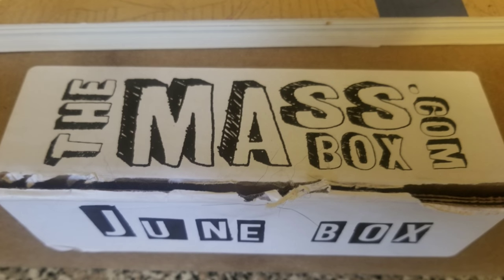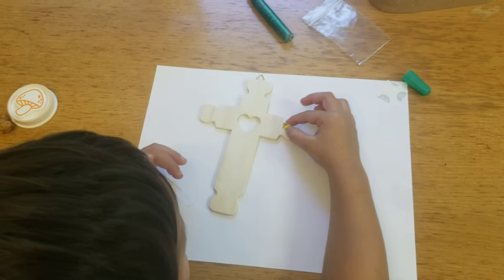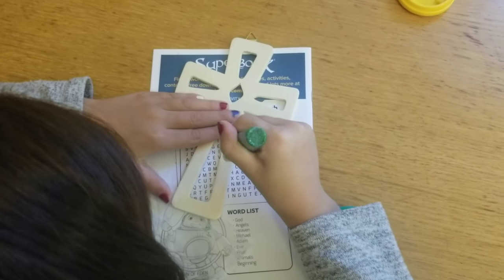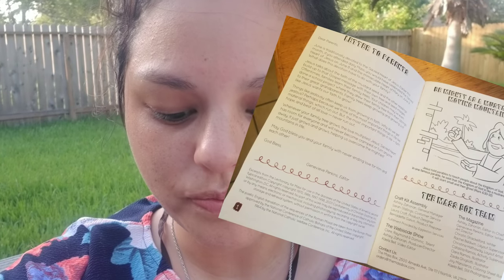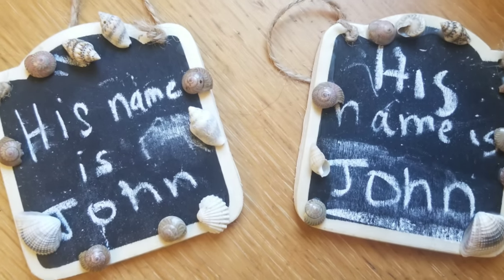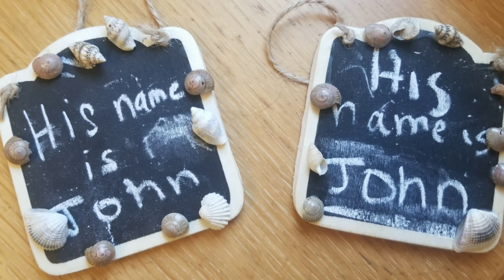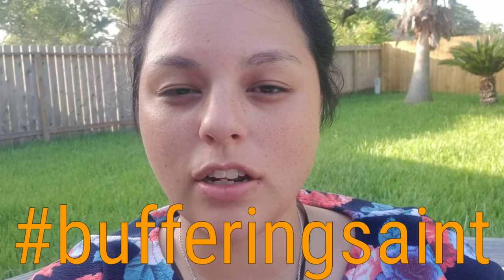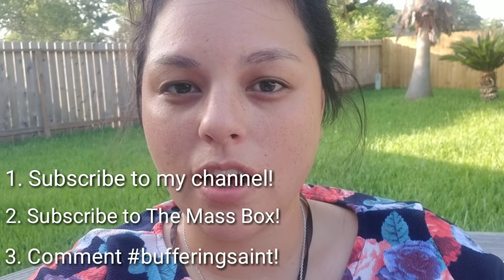Cultivating Creativity + The Mass Box Review and Giveaway!!!!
3. Comment bufferingsaint on one of their videos!
4. Come back here and comment "done"!

Giveaway closes in 1 week (July 19th) and the winner will be announced across all social media platforms listed below and here on YouTube! if the winner does not respond within 24 hours a new winner will be selected.

Hey, yall! My name is Heather. I am a wife, mother, teacher and Catholic convert. I love Jesus, books, coffee, and sugar skulls!

St. Dymphna,
St. Monica,
St. Joseph,
St. Thomas Aquinas,
Pray for me and my family.